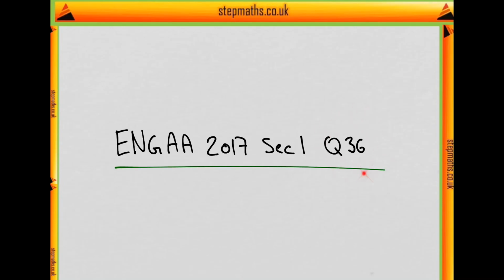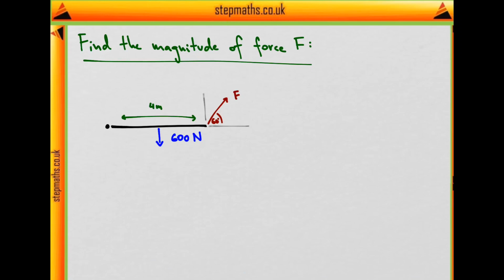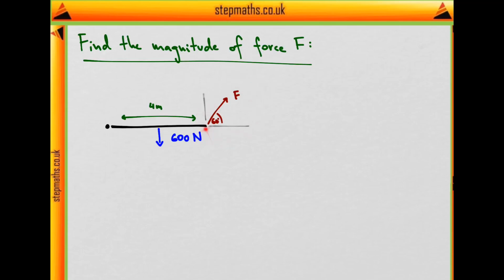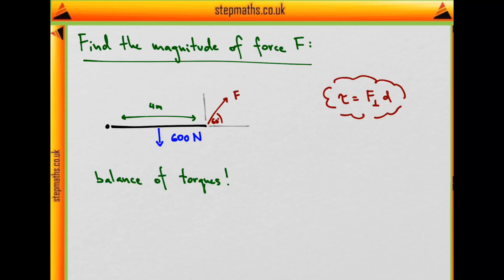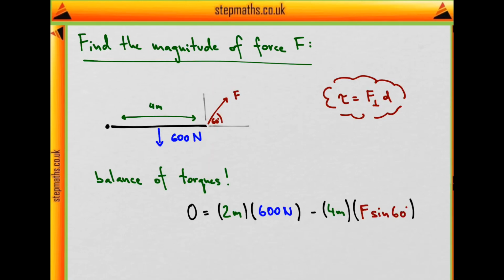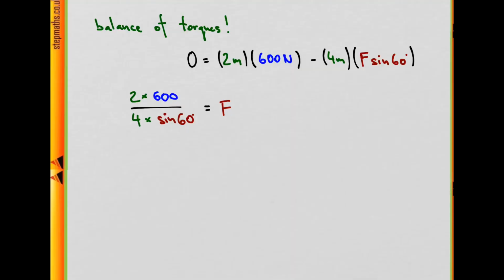ENGAA 2017 Section 1 - Q36 - Balance of Torques - Worked Solution